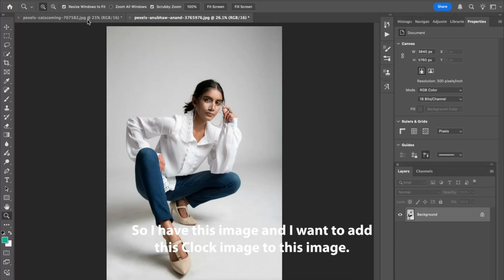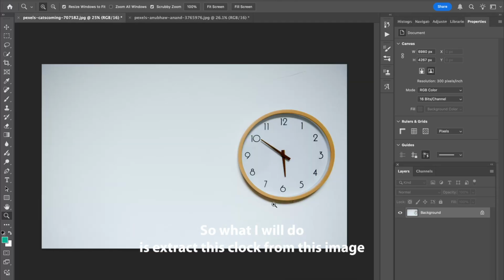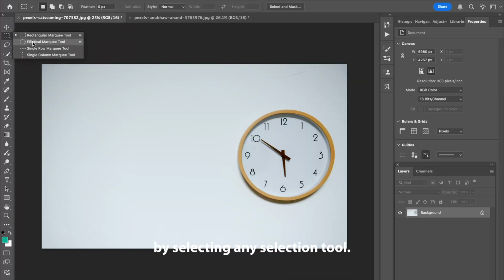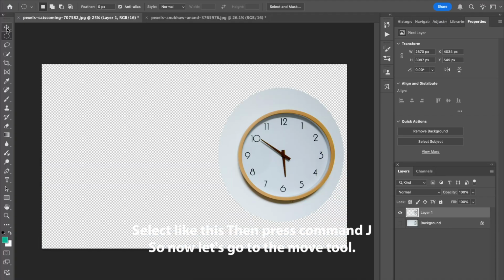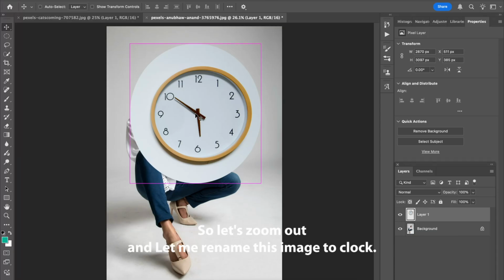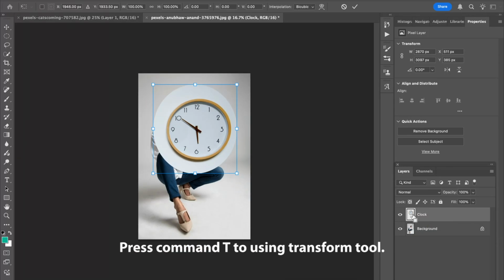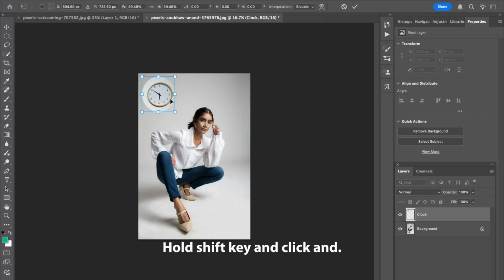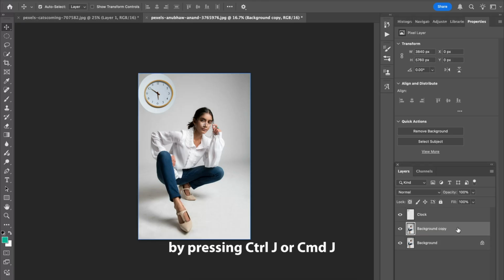A Beautiful and Effective Way to Blend Two Images within 2 minutes | No Masking | Photoshop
Blend two images within 2minutes like a pro using Photoshop. These are the tricks which comes really handy and makes job so easy.

ONLY PEOPLE TO PROVIDE PERSONAL TRAINING ON Photography, Film Making and Editing.